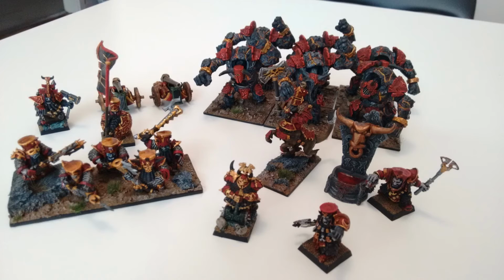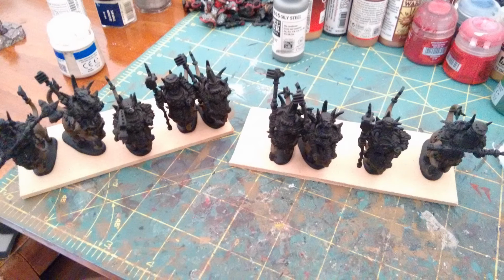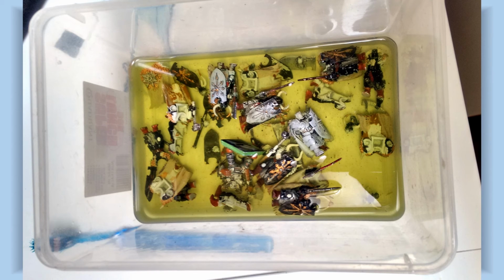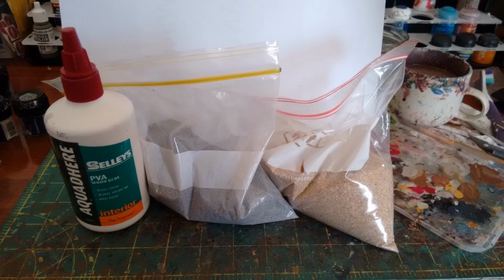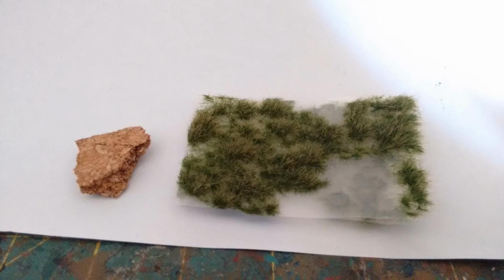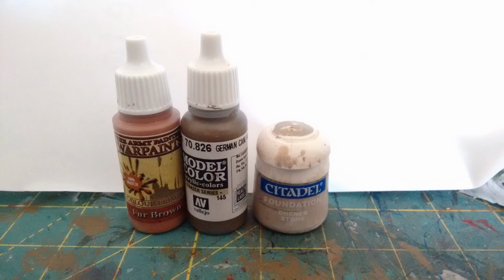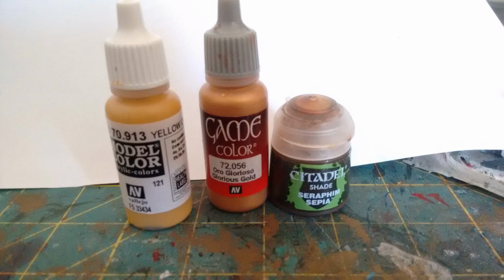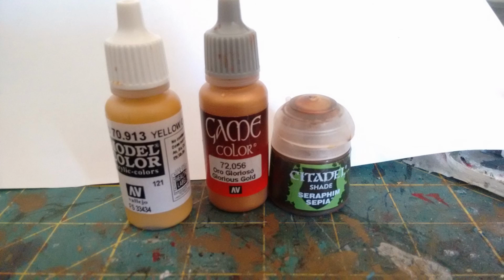Hobby Time: Painting Chaos Dwarfs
I thought I'd put out a hobby video, just for something a bit different.

I'm aware of a couple of hiccups with the sound,  hopefully it will be sorted out for the next video.